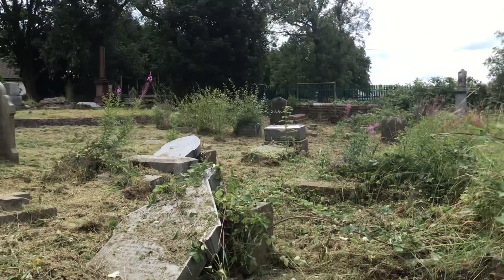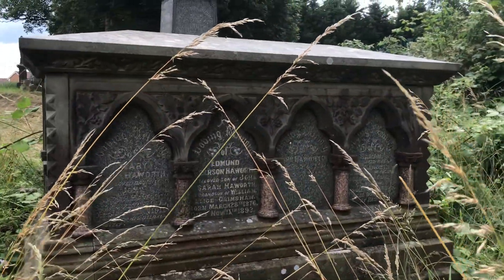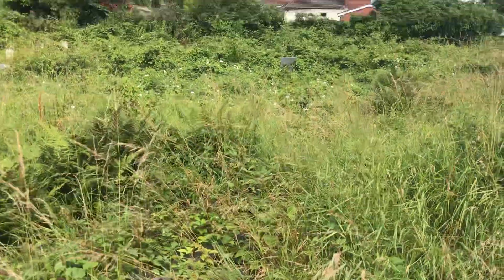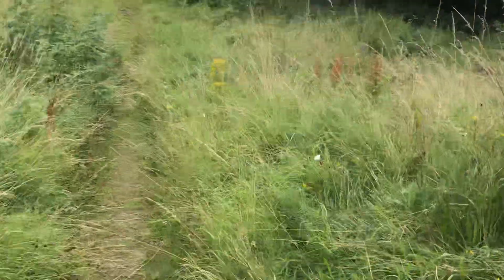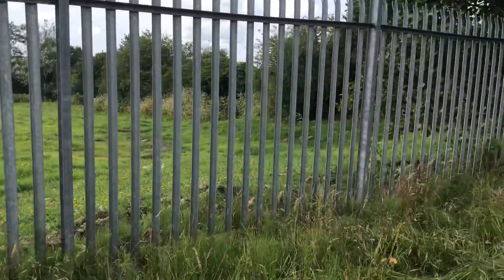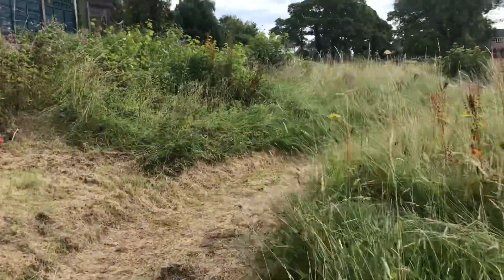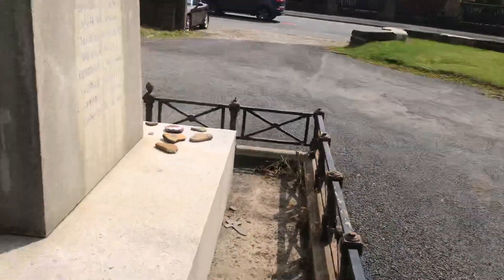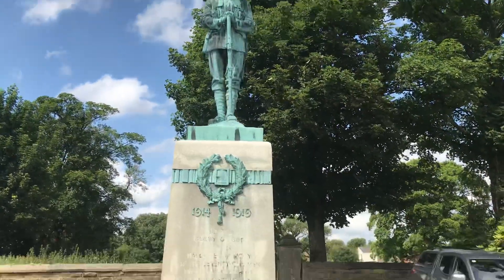Old cemetery Romon Road/ Blackburn part 2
A lot off very old stunning features in this graveyard it’s a shame it’s so overgrown can not wait for it all to be cut back so I can show you all what is here